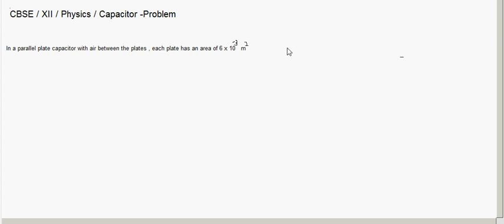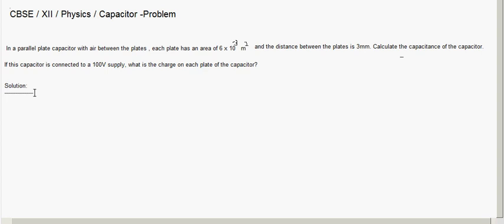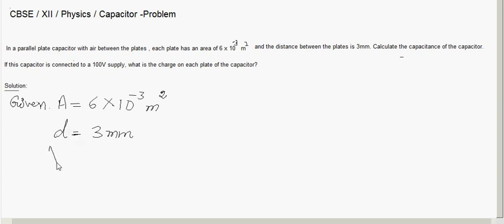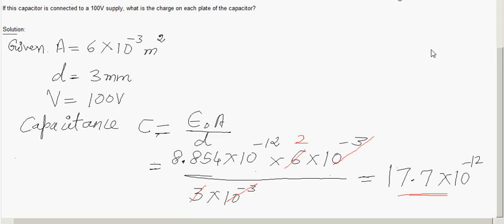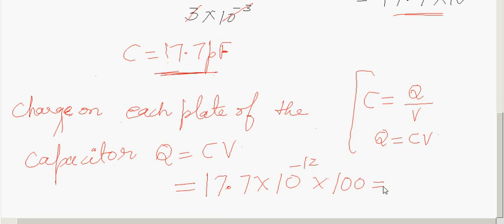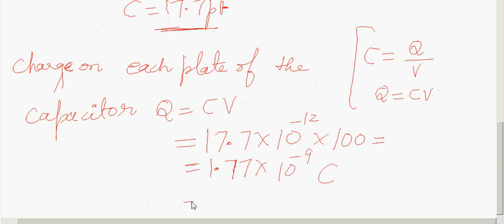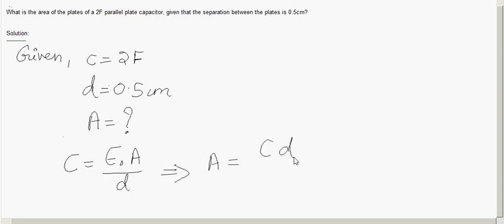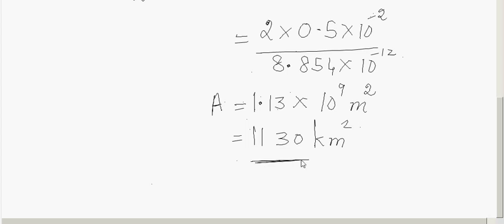eTuitions CBSE Class XII Physics Electrostatic potential and capacitance - Capacitors and...